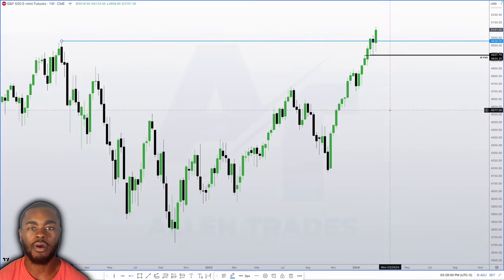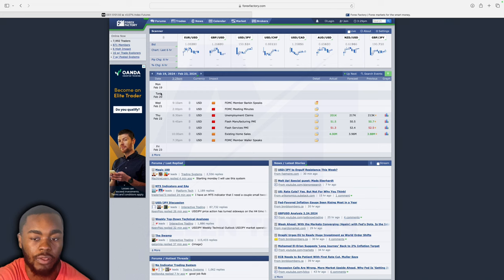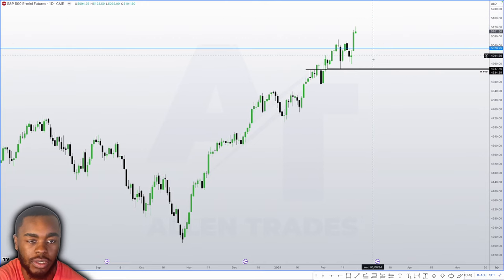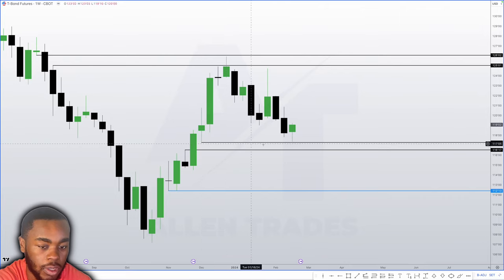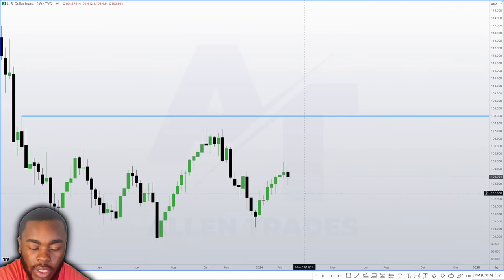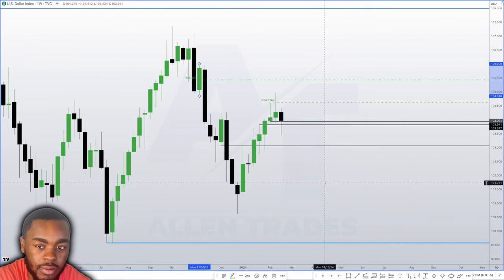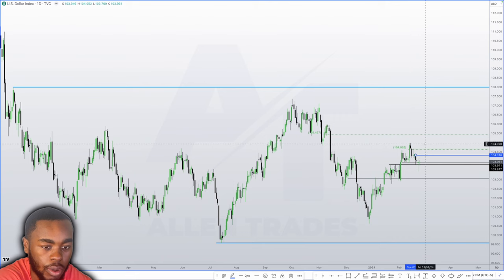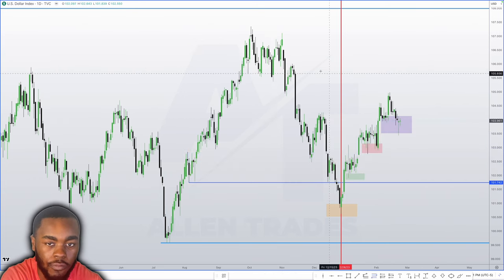2/25/24 Market Review (Index Futures, Bonds, Forex))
A comprehensive review and forecast for indices, bonds, and forex